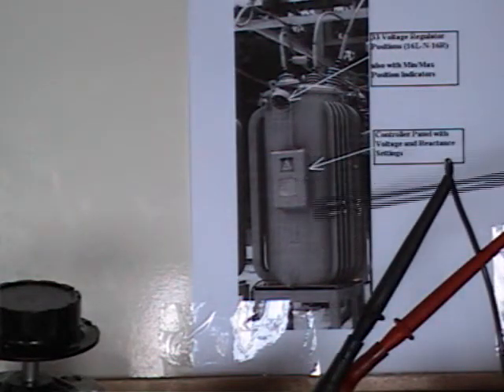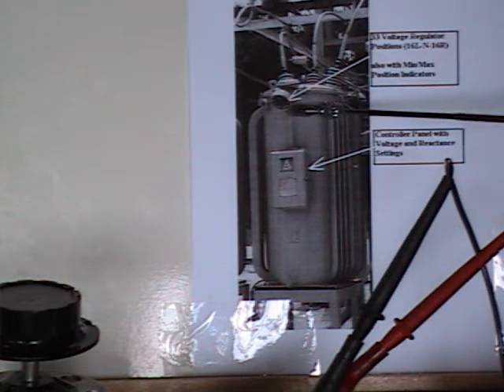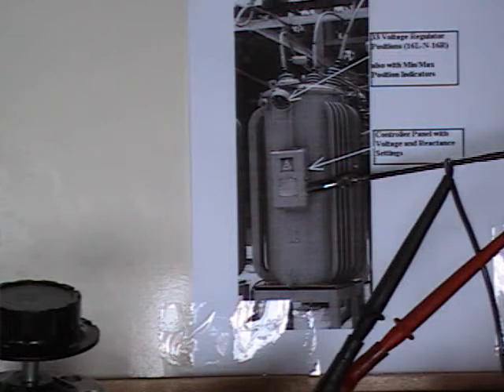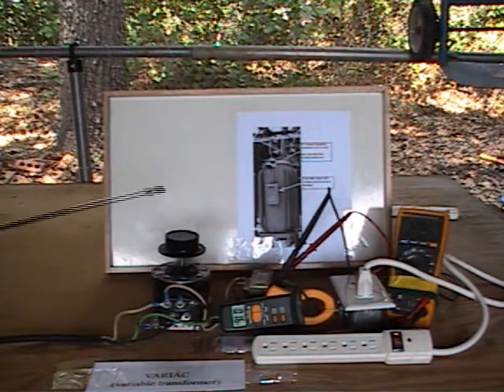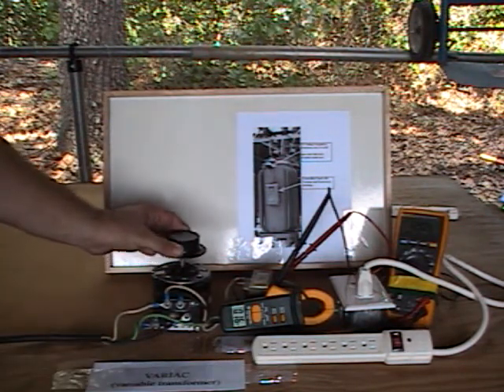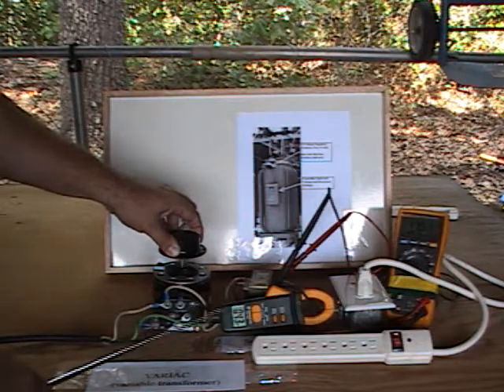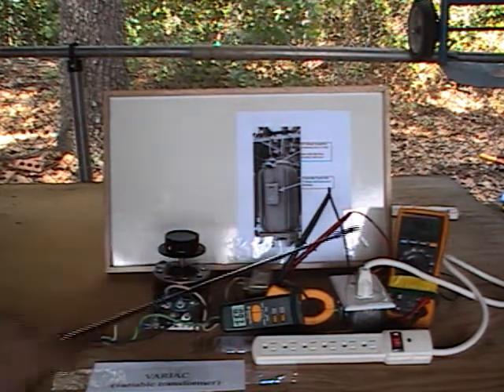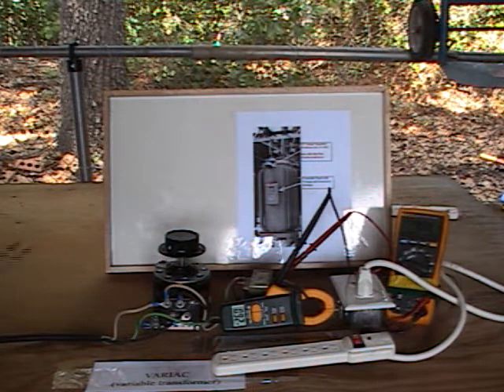Power Strip.wmv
Power Strips - Great for surges, but do nothing to prevent high supply voltages from the Electric Utility to your home